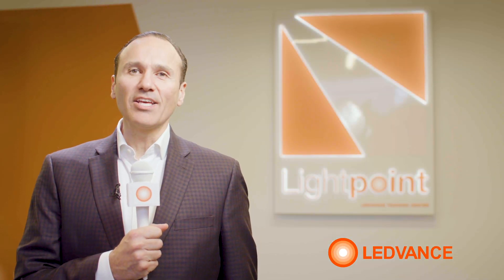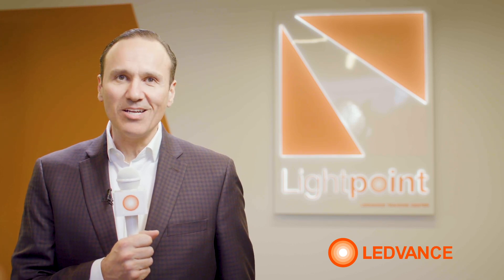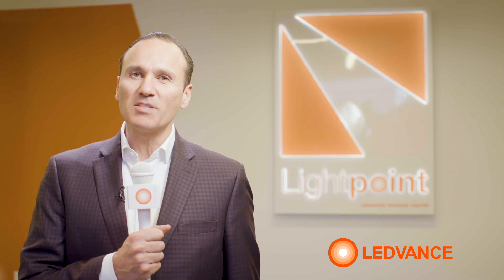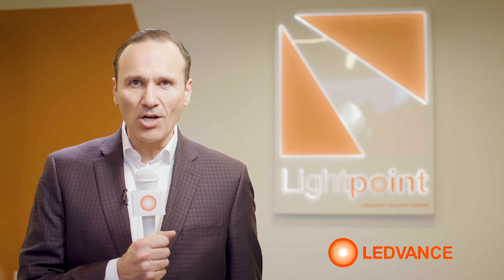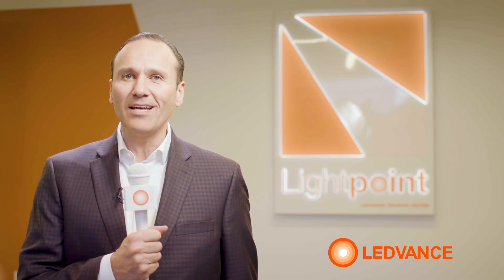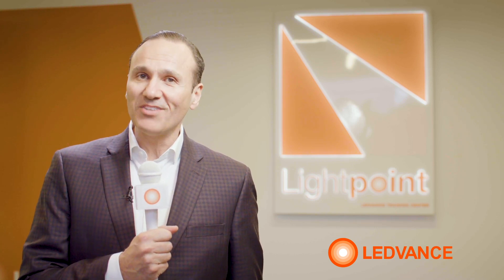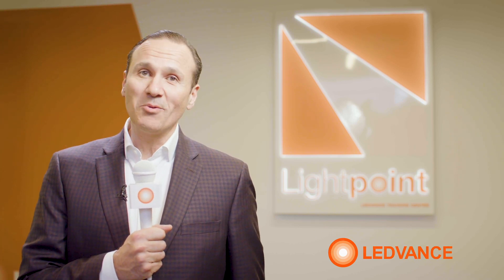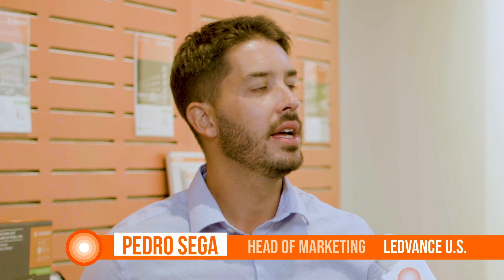LEDVANCE Unveils New Lightpoint Training Platform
In-person training center unveiled while company executes multi-prong strategy to support customers throughout North America

LEDVANCE, a global lighting leader with over 100 years of experience, has introduced its brand new Lightpoint Training Center in Westfield, Indiana a suburb of Indianapolis. This state-of-the-art facility emphasizes the company's dedication to innovation and technical prowess.

Inside the Lightpoint Training Center
On Wednesday August 16, the day of its official opening, LEDVANCE granted inside.lighting an exclusive tour of the newly minted training center. The facility boasts state of the art technology an extensive collection of commercial and industrial product families from both LEDVANCE and Sylvania brands. The new carpet smell is inviting, too.

While LEDVANCE has had a presence in Westfield since the 1990s, recent renovations have incorporated the new Lightpoint Training Center, demonstrating a LEDVANCE’s commitment to training and technical expertise in the lighting industry.

Five Strategic Pillars of Lightpoint

Pedro Sega, Head of Marketing, provided insight into the creation of the latest Lightpoint Training Center as well as other strategies that support customer learning and engagement. “Lightpoint is a five pillar platform that we developed specifically for our customers and partners,” he explained.

1. In-Person Training Center:
A top-tier facility for hands-on learning and education. Hundreds of lighting professionals are expected to visit Westfield, Indiana in the coming months for hands-on learning, networking and education.

2.  Lightpoint Livestream:
Lightpoint is introducing a live stream feature, allowing LEDVANCE product experts to virtually join events using Microsoft's Teams Front Row technology. Lightpoint Live Stream provides an immersive experience for training and product interactions, accommodating both remote and in-person participants. Key features include an innovative layout, easy view-switching during calls and a focus on product details during demonstrations. The platform uses dedicated computers and cameras located at Lightpoint in Westfield and at the company’s U.S. headquarters in Wilmington.

3.  Lightpoint On Demand:
Lightpoint On Demand is a round-the-clock digital training platform powered by Bluevolt. Catering to global lighting professionals, the online platform offers a comprehensive course catalog on diverse lighting topics. Users can delve into myriad aspects of commercial and industrial lighting, gaining insights on its application, and enhancing their expertise from any location worldwide.

4.  Lightpoint Library:
Lightpoint Library is a robust training directory offering a variety of lighting tips, references, case studies, and many more resources to keep commercial and industrial lighting professionals up to speed.

5.  LEDVANCE Mobile Showrooms:
Bright orange mobile vans are equipped with the latest LEDVANCE and Sylvania product innovations, offering on-the-go product demonstrations and training. Mobile showrooms arrive at the locations electrical distributors, contractors, job sites or anywhere the road takes LEDVANCE.